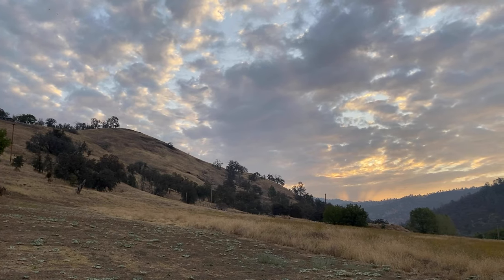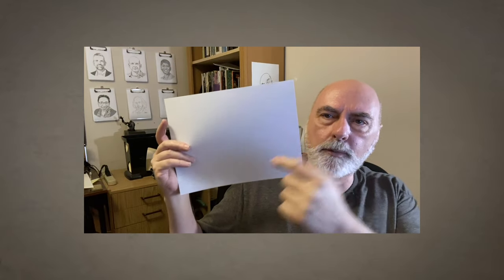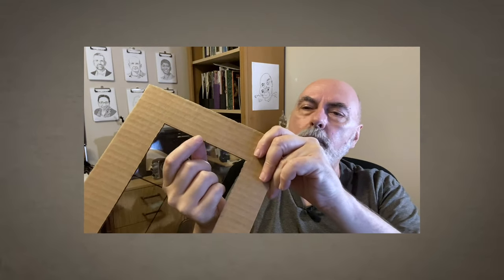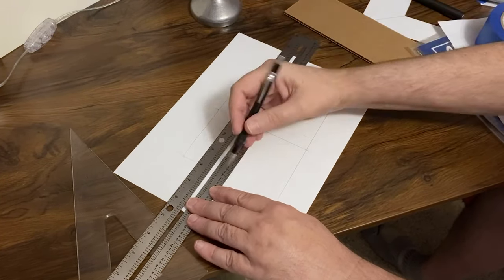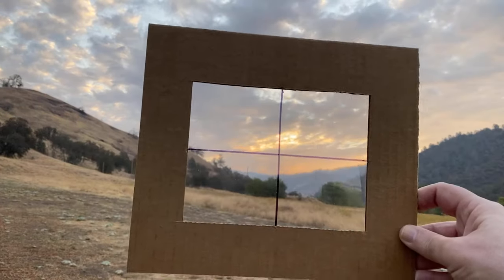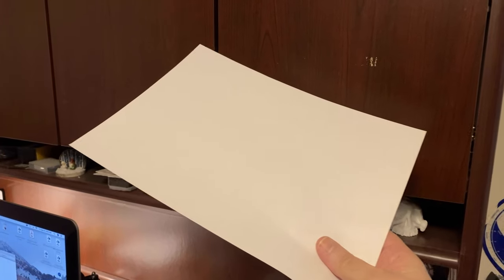Make an Easy Viewfinder to Improve Your Drawings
Learn to draw faster by making an easy viewfinder. It's your secret weapon when you're learning to draw. I'll show you how to make one that is in the exact proportion as your drawing paper.

Materials and supplies needed:
-X-Acto knife and cutting mat
-Cheap printing paper (A4 or US 8.5"x11")
-Piece of cardboard
-Transparent sheet of plastic film
-Ruler
-Draftsman's triangle (not essential but helpful)
-Permanent market (Sharpie)
-Masking tape